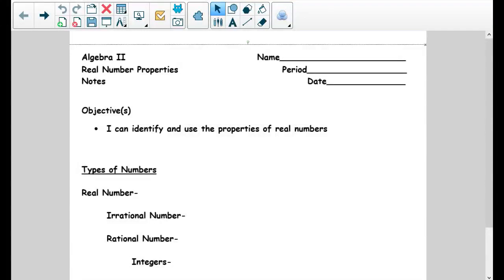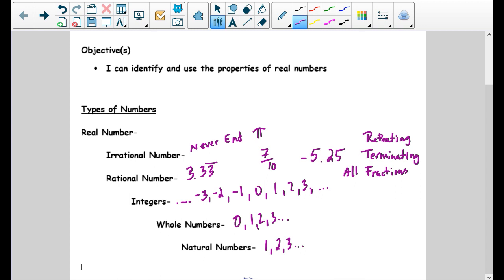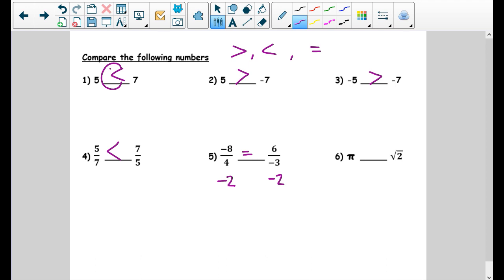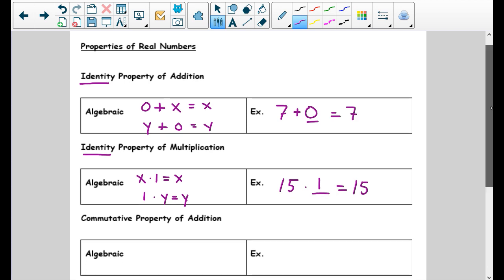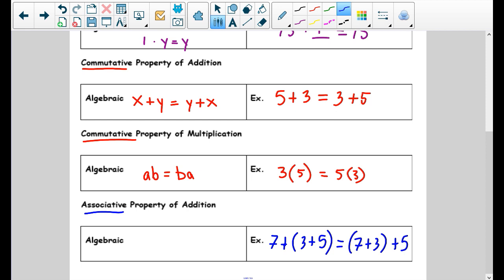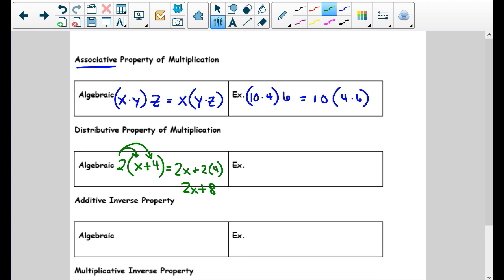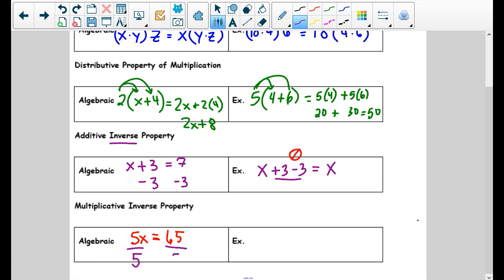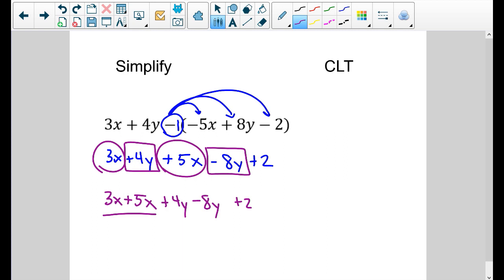Real Number Properties Notes